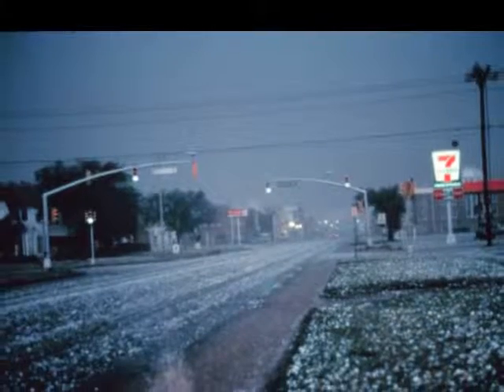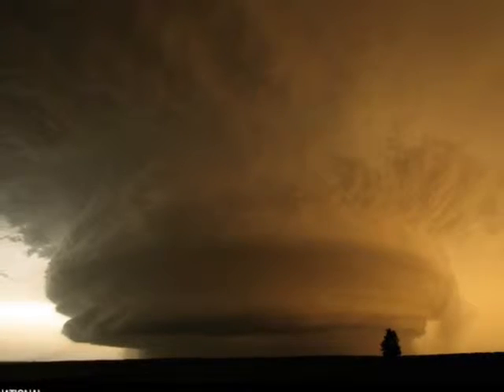Introduction to Thunderstorms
A brief introduction to thunderstorms.